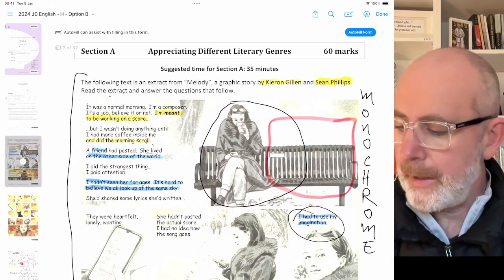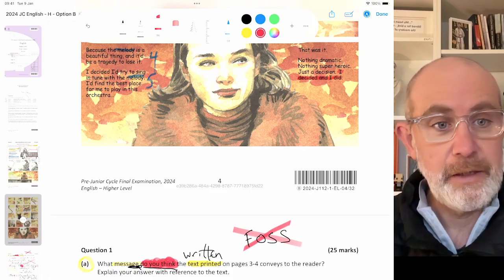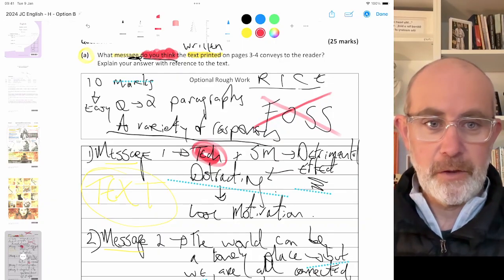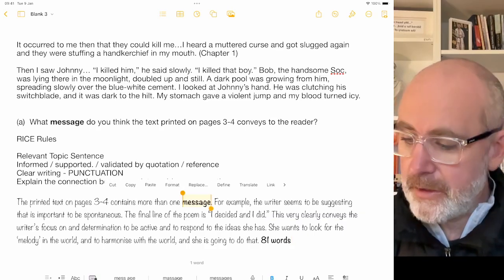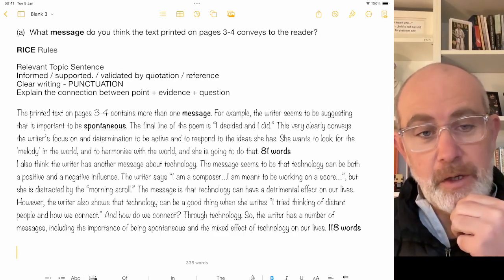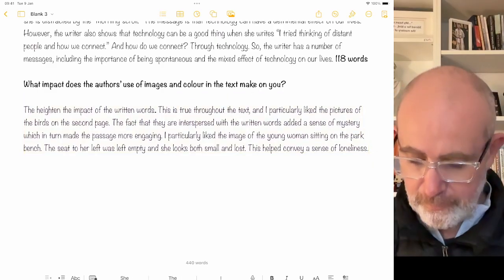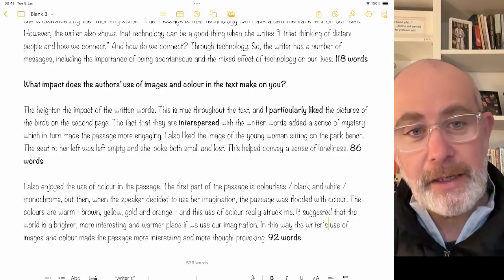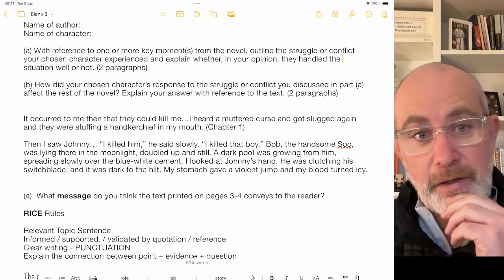Junior Cycle Reading Comprehension Analysis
A video in which I look at an 'unseen' reading comprehension task (which contained a visual element) from a 2024 Mock paper, and explain how to construct effective responses to such tasks.